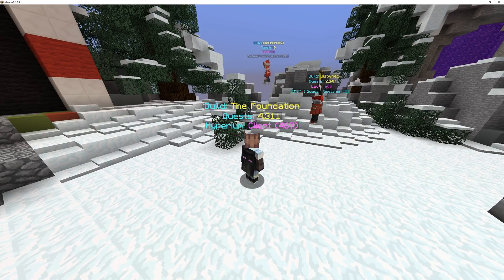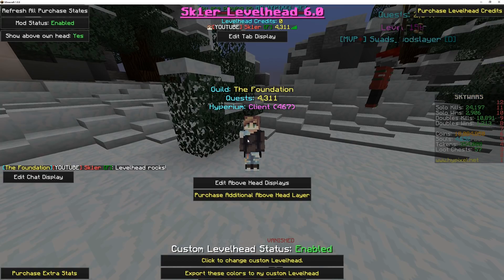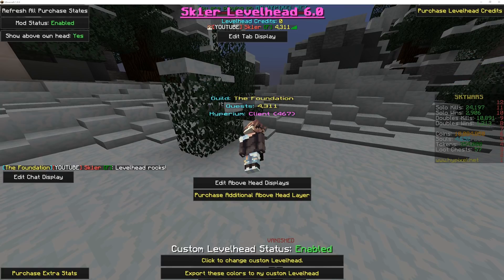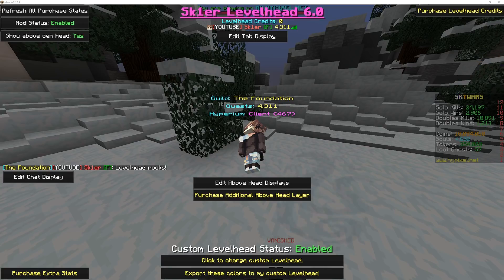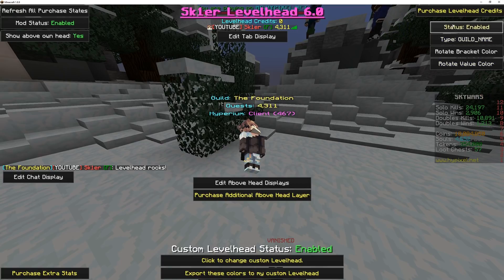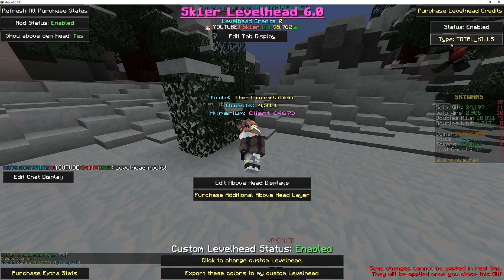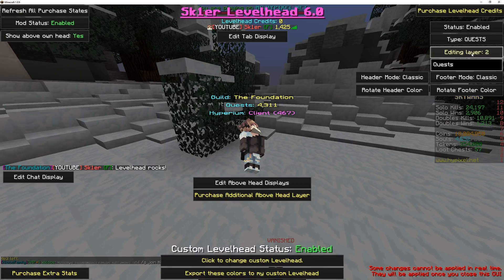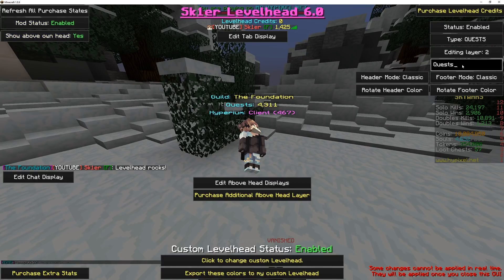Levelhead 6.0 - BIG CHANGES. Stats in TAB and CHAT!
Levelhead 6.0 contains many feature advances including new stats and displays!